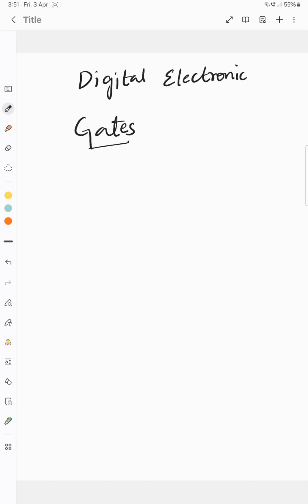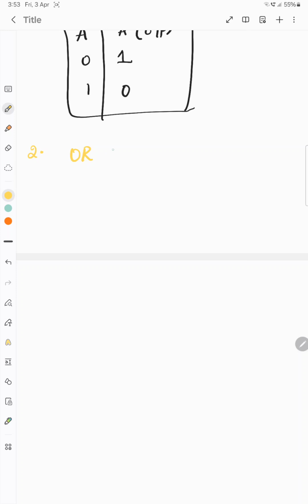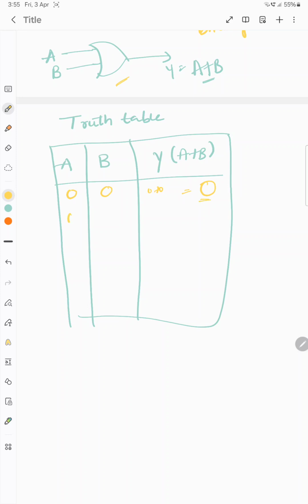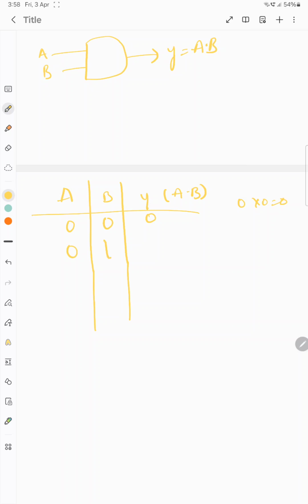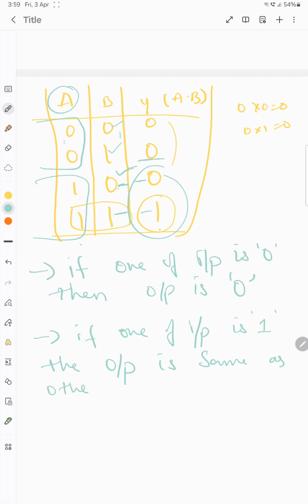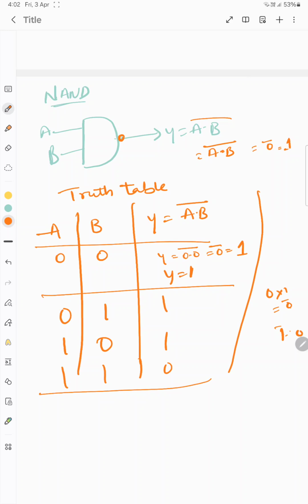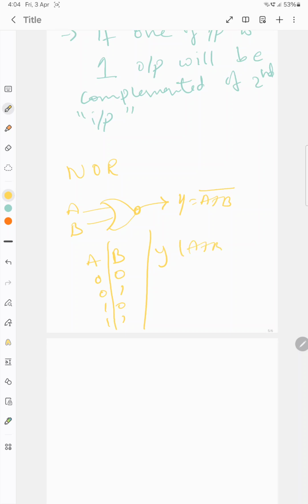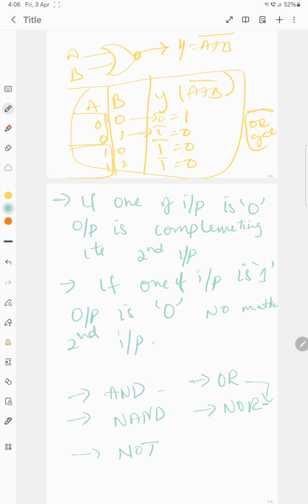Gates|Digital Electronics |VLSI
digital Electronics topics
gates

vlsi design and verification